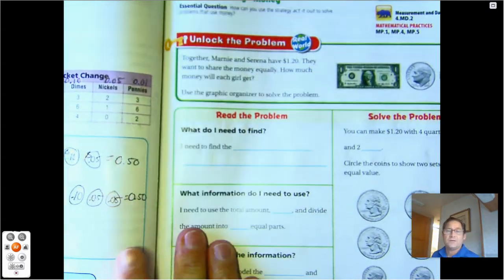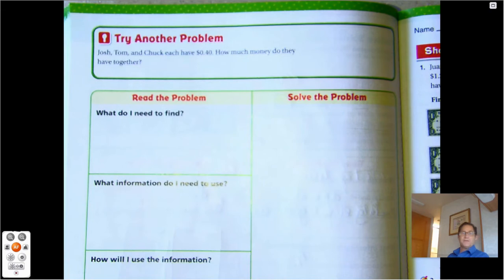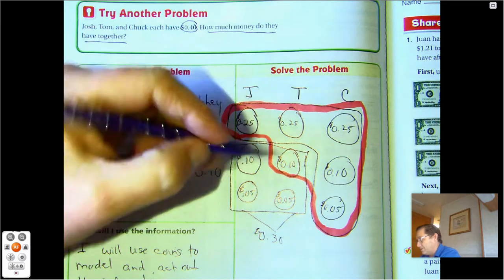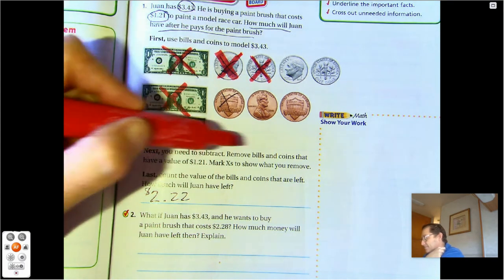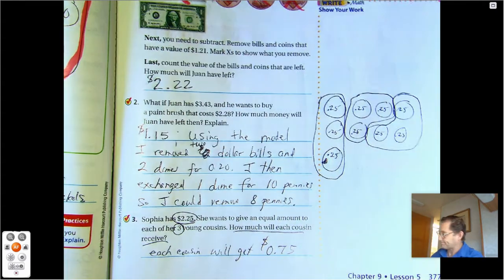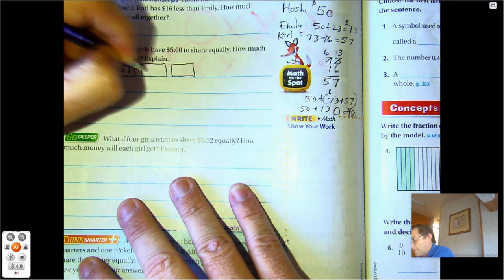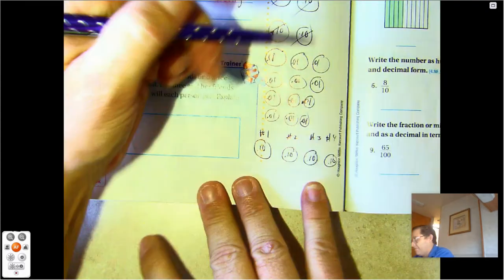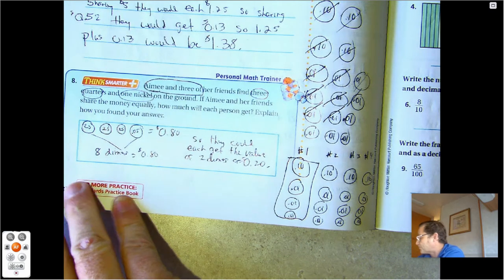4th grade GO Math-Lesson 9.5 Problem Solving-Money pages 375-378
This video covers Lesson 9.5 Problem Solving-Money on pages 375-378 of the 4th grade GO Math textbook.